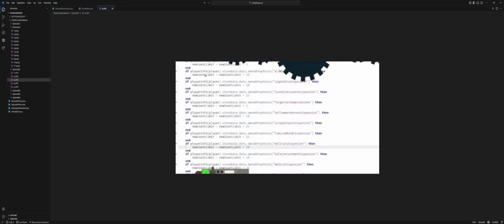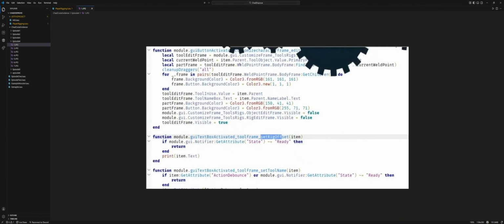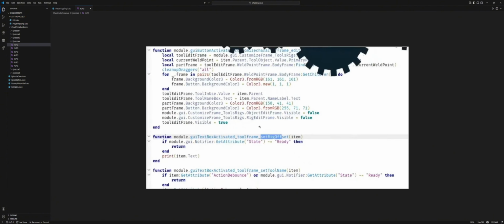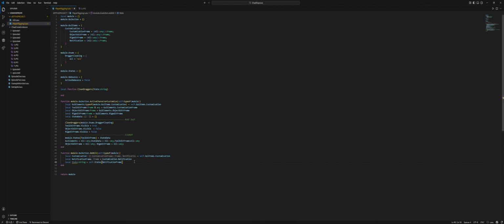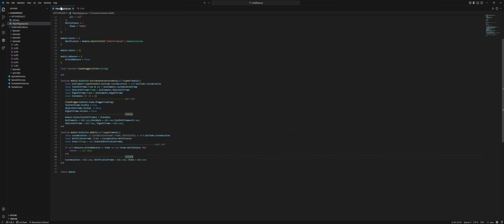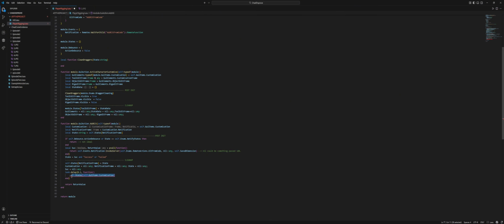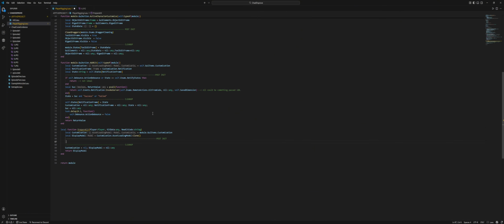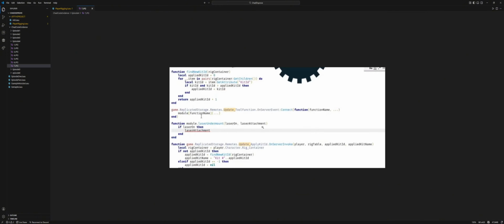Reviewing After The Flashes code, Episode 4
episode four of my series where I break down the code from After the Flash.

 Please don’t harass the original creators, this is purely for learning and showcase purposes.

 Sorry if I sound a bit nerdy, that’s just my voice.

This video is unscripted, so I ramble a lot.